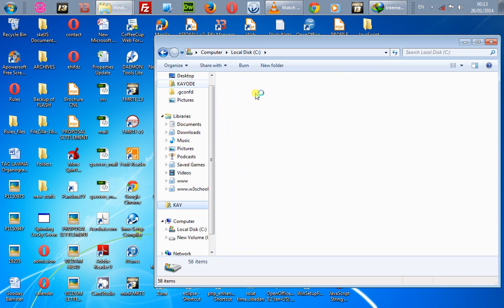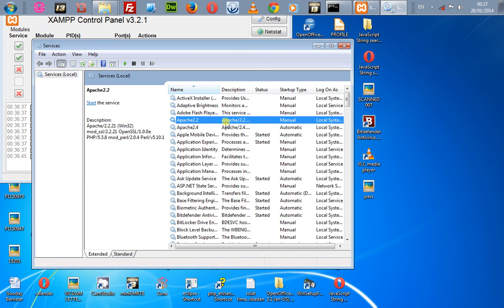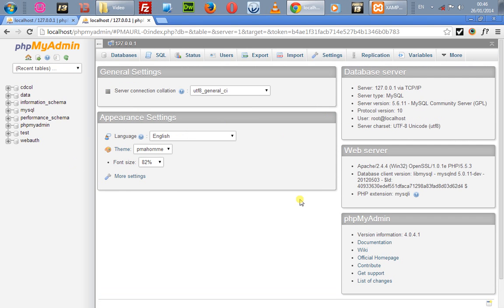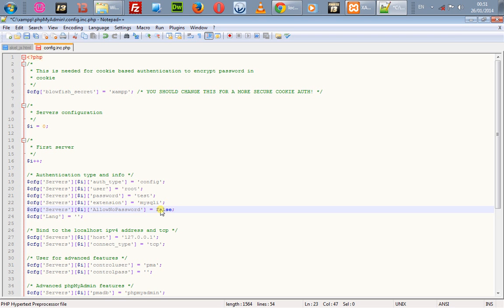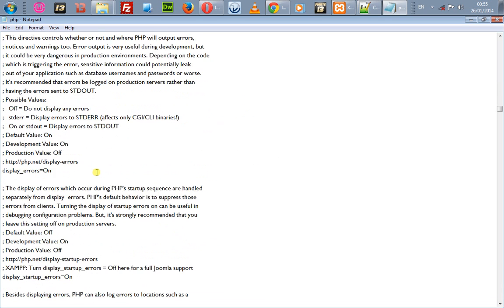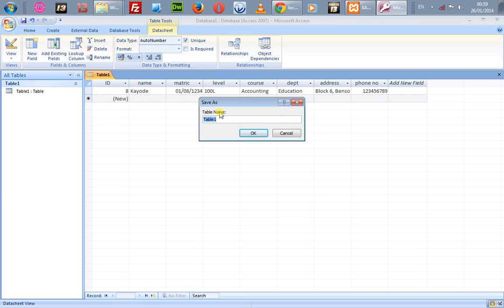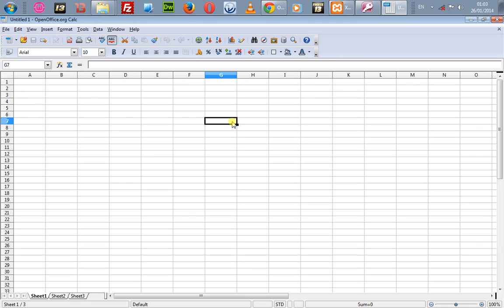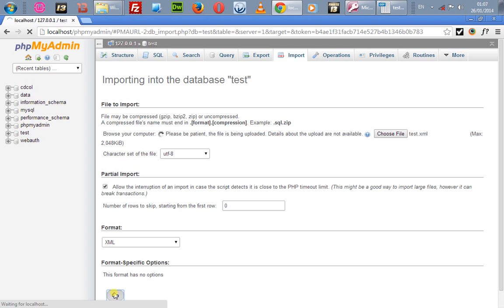installing and configuring xampp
Learn how to  install and configure xampp.